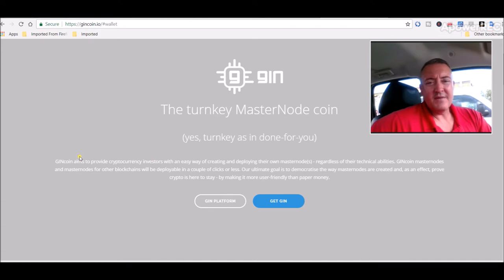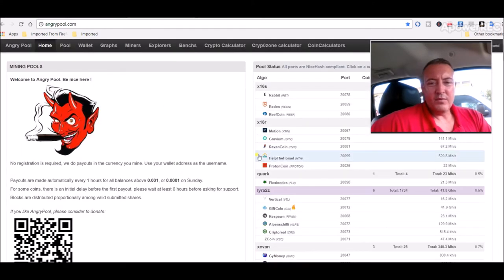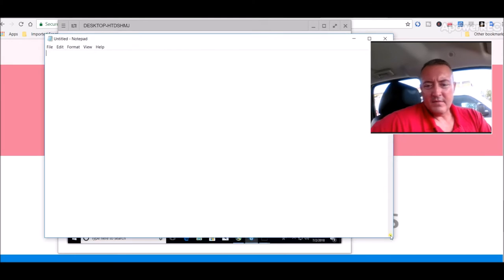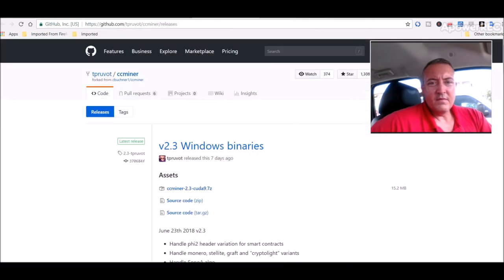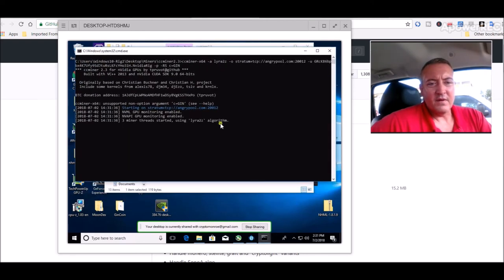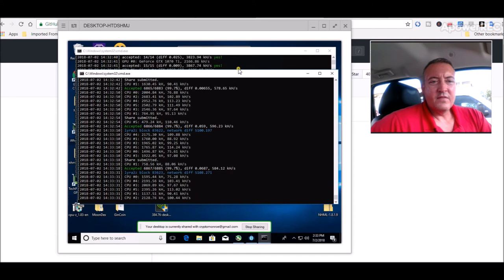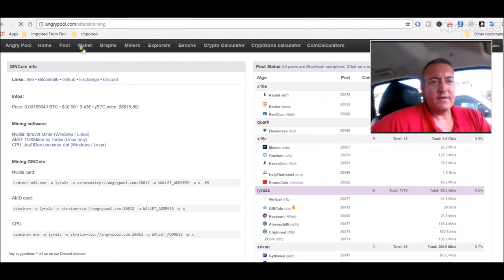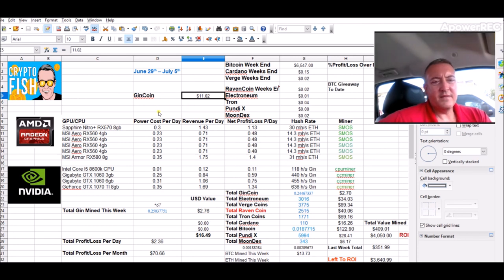Gin Coin Mining - Quick Set Up For GPU and CPU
Gin Coin Mining - Quick Setup For GPU and CPU

Gin coin mining is actually very simple to get started with.  In this video I do a quick overview of what to do and links to where you can get the miners and wallet.  I also have links to the miners below.  Also, I go over what my mining rigs did over the weekend.

Pools:  angrypool.com, subscriberpool.com and pickaxe.pro are a couple I recommend.

Gin Coin Mining - Quick Setup For GPU and CPU, rx560 mining rig build, diy mining rig, rx 570, ethereum mining rig, amd rig, nvidia rig